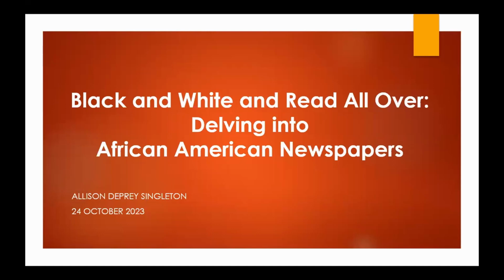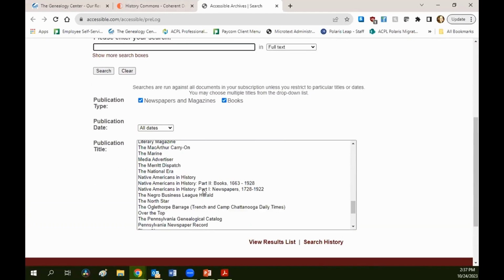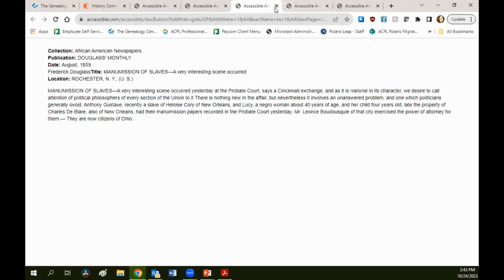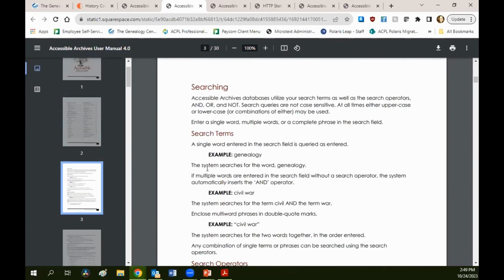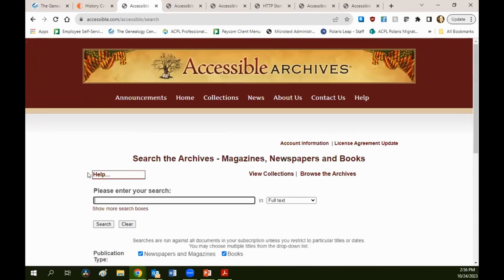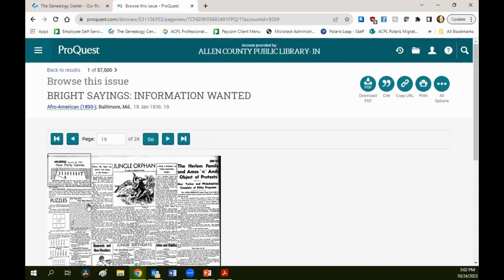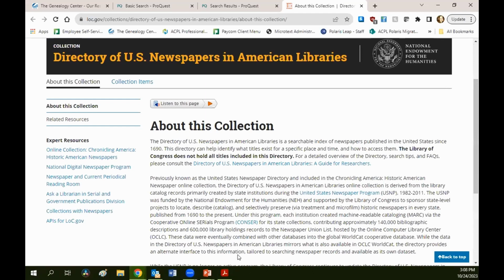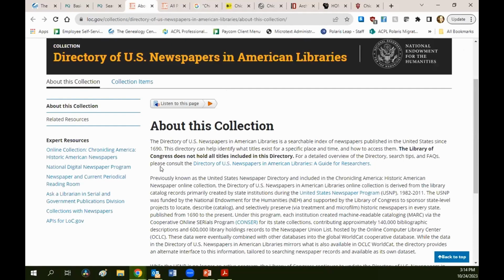Black and White and Read All Over: Delving into African American Newspapers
When researching African American family history, an often-overlooked resource are the African American newspapers. Accessible Archives African American Newspapers and ProQuest African American Historical Newspapers are two online databases that provide access to a wide range of historical newspapers that focus on African American history and culture. These databases are valuable resources for scholars, researchers, and anyone interested in exploring the history of African Americans in the United States. Presented by Allison DePrey Singleton.